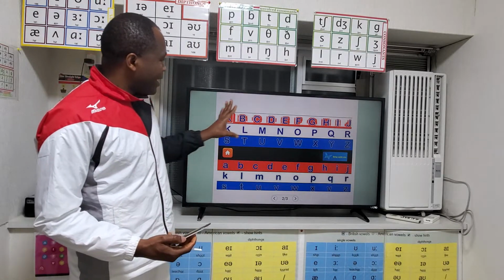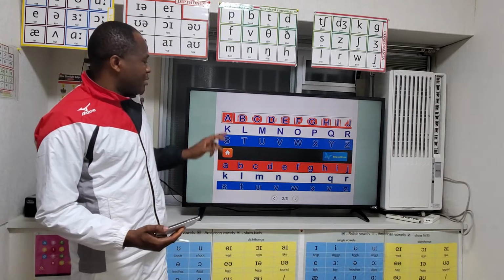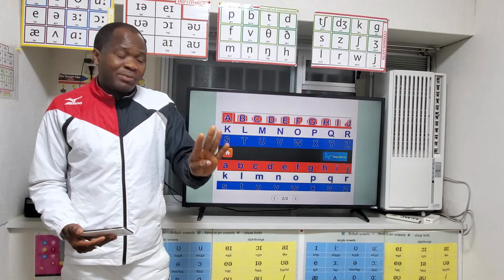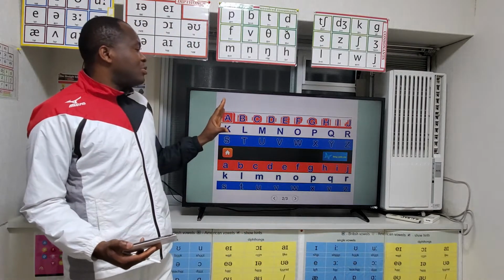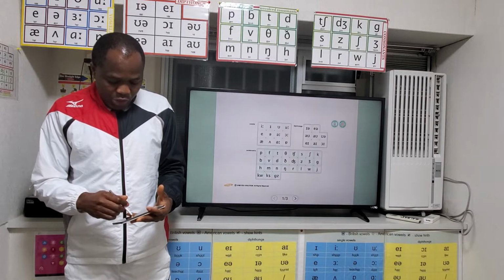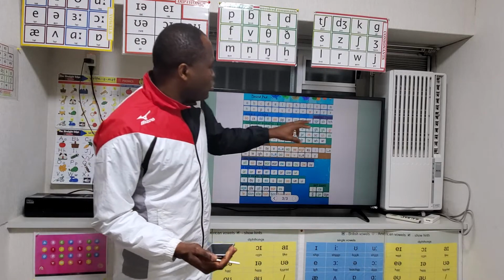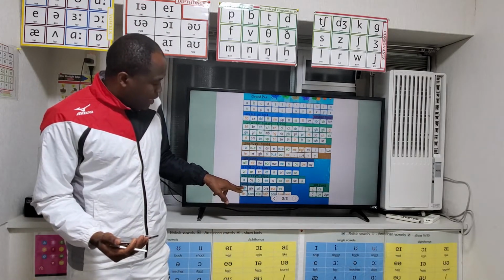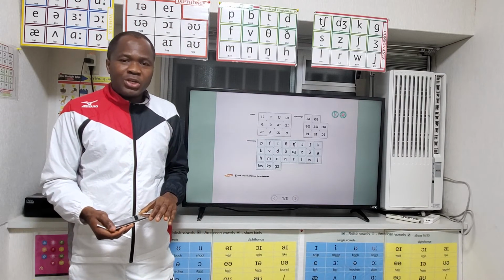INTRODUCTION TO SOUNDS